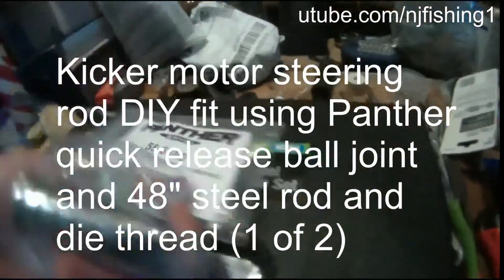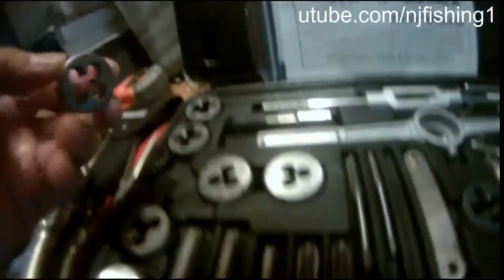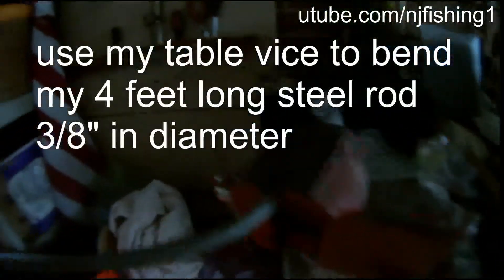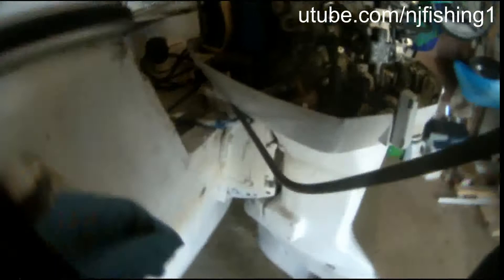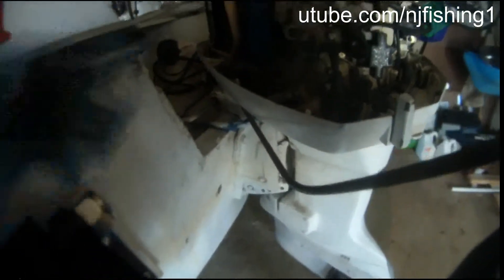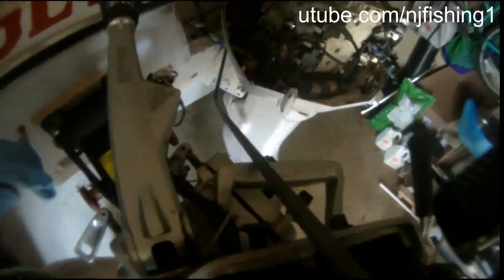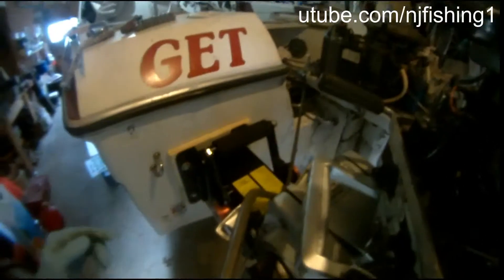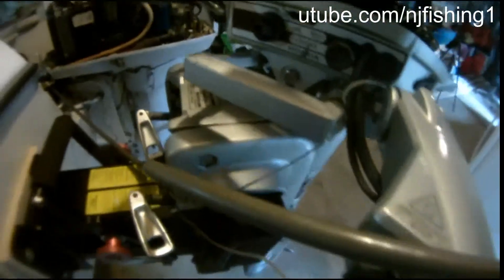Kicker motor steering steel rod linkage DIY - Panther quick release ball joint (1 of3)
Kicker motor steering steel rod linkage DIY - Panther quick release ball joint (55-5100) - This is Part 1 of 3
I have to mock installing first to bend my steel rod (using my table vice) and also cut some adapters for the motor end. Honda 8 hp has 2 holes on the handle at the ends so that helps. I also drill the kicker motor hole on the Baystar Hydraulic steering adapter to 3/8" hole to fit the Panther Quick release ball joint.
I bought the followings to do this job:
1. - Marinetech 55-5100 Balljoint, (Pack of 2)
2. - Online Metal Supply 316 Stainless Steel Round Rod, Diameter: 0.375 (3/8 inch), Length: 48 inches
3. - Hock Burnisher - Tool Steel Rod 3/8" X 6"
4. - Best Choice 40-Piece Tap and Die Set - SAE Inch Sizes | Essential Threading Tool with Storage Case
5. - Baystar Kit, HK4200A-3, Hydraulic Steering Kit with Compact Cylinder with 20' Tubing
6. - Baystar Compact Cylinder HC4645H